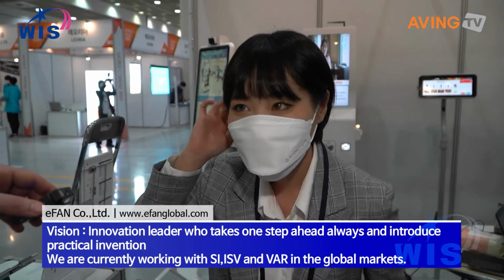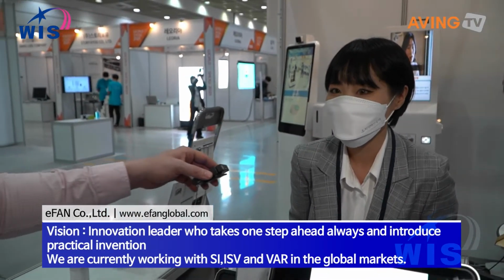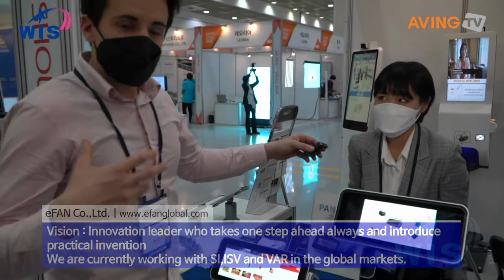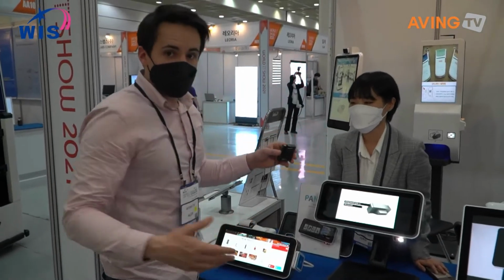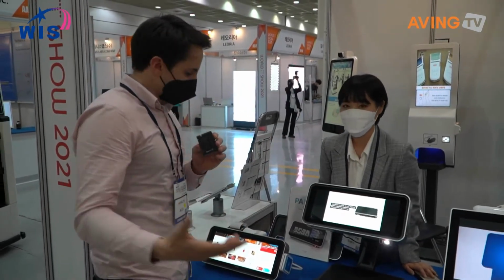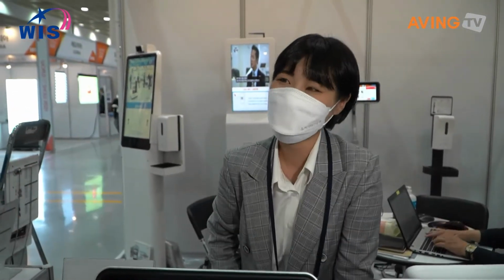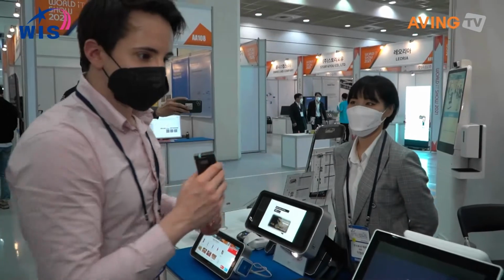[WORLD IT SHOW 2021] eFan LIVE Interview !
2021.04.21 World It Show 2021 (WIS 2021) 이 코엑스에서 진행이 되었습니다.

코로나19로 밖으로 나오지 못하시는 분들을 위하여 AVING NEWS가 WIS 2021에 참가한 기업들을 실시간 인터뷰를 진행 !!

다른 기업들을 구경하고 싶다면?